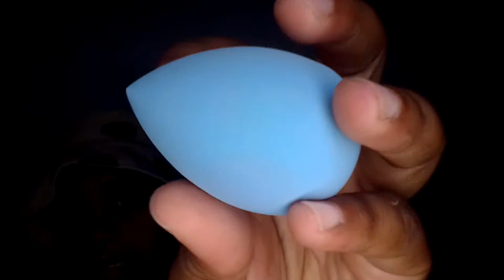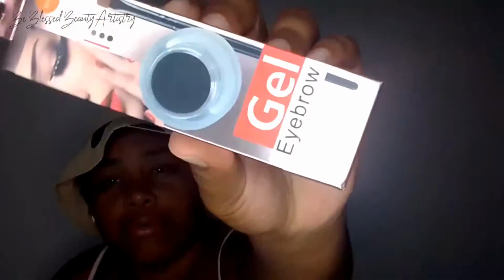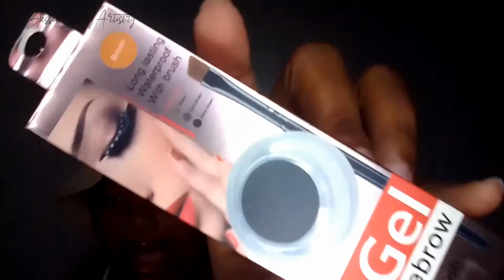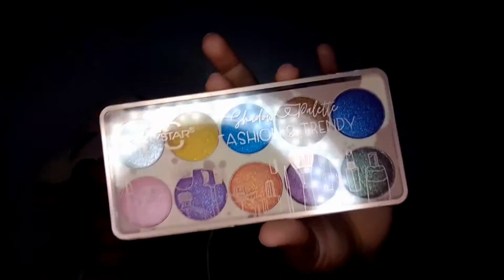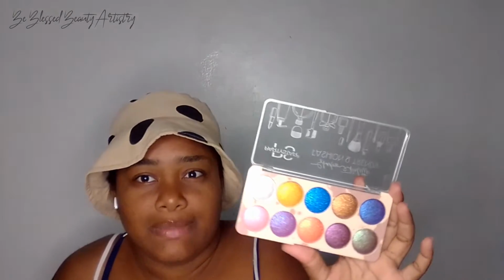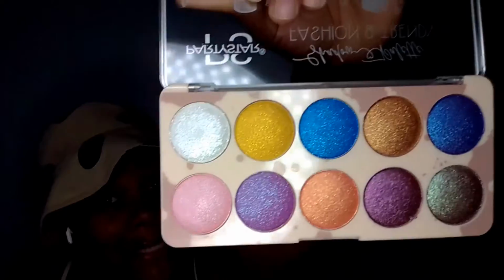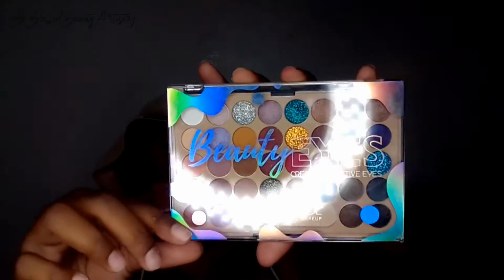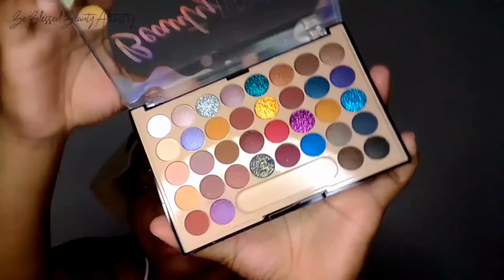Mini AFFORDABLE Makeup Haul....Come See what I Picked up ~ BeBlessedBeautyArtistry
If you are new here Heyyy My Name is Debbie and if you're interested in all things beauty related content then this is the channel for you So make sure to SUBSCRIBE, LIKE COMMENT AND SHARE.

Bible Verse of the day 🙏🏼 - Psalm 118:5 KJV
I called upon the Lord in distress: the Lord answered me, and set me in a large place.

❤️ In Today's Video as you Read by the title I'll be doing My First Official Mini Makeup Haul for some New Makeup Goodies that I got Recently  & Decided that I wanted to share it with You.So if you are interested in seeing how I do it then definitely keep on watching.

🎨🖌️ SevenCool Professional Makeup beauty Eyes  Palette

🎨🖌️ Party Star Fashion & Trendy Eyeshadow Palette

🎨🖌️ Blue Beauty Sponge/ Blender

🎨🖌️ Santeé Eyebrow Gel in Dark Brown

💜 Beauty Page

And follow my other business pages on instagram

🧡 My Food Page

and 💙My Quotes Page

Let's be friends on facebook @beblessesdbeautyartistry